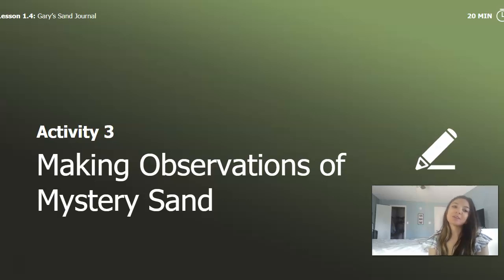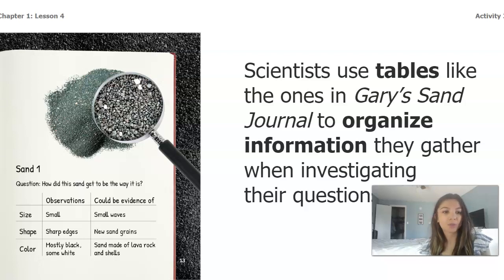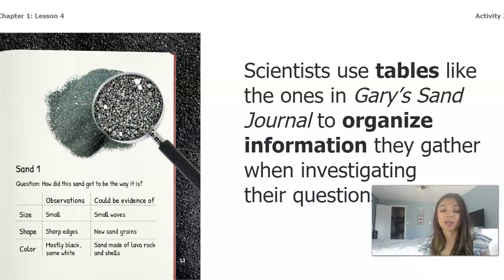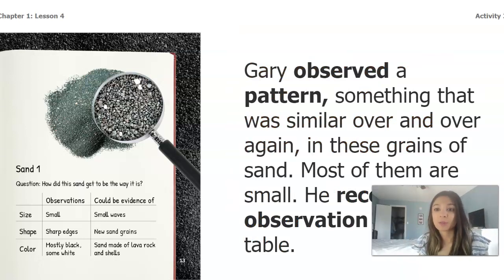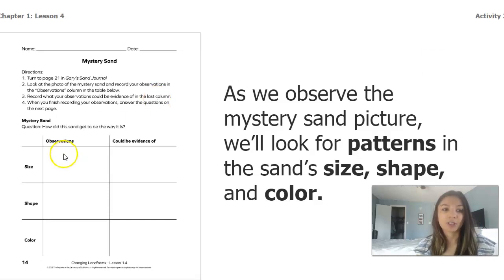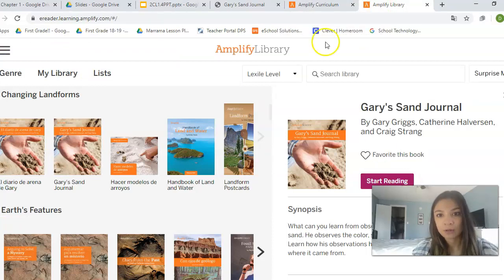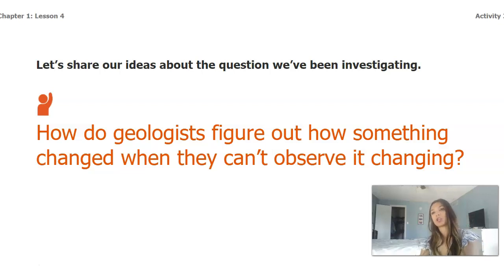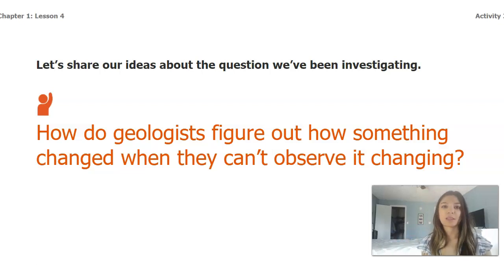Grade 2: Changing Landforms, Chapter 1, Lesson 1.4 (Part 2 of 2)